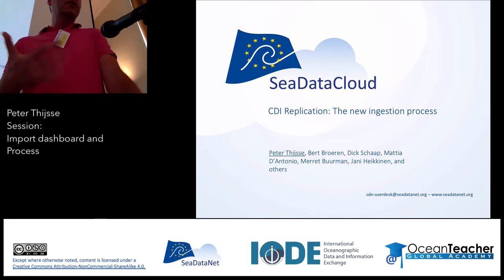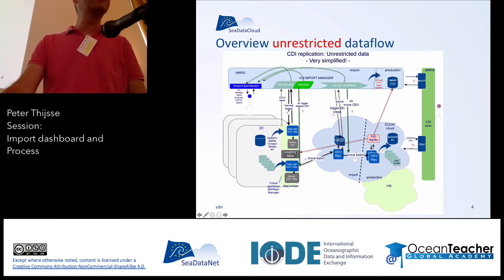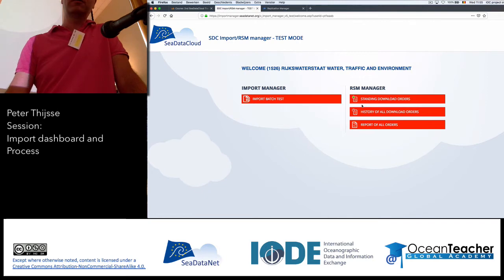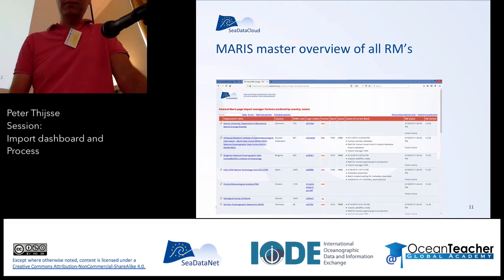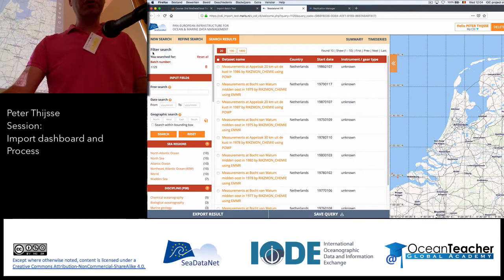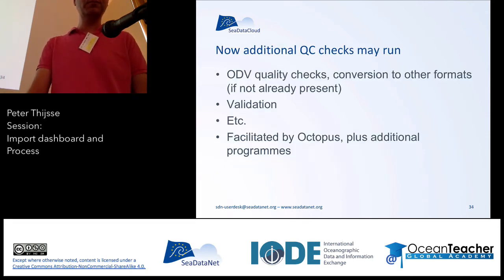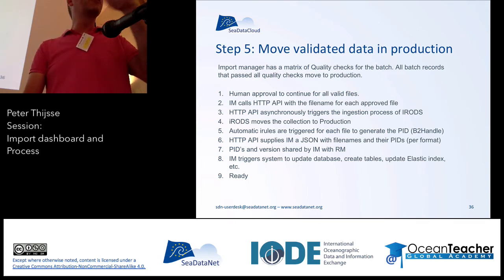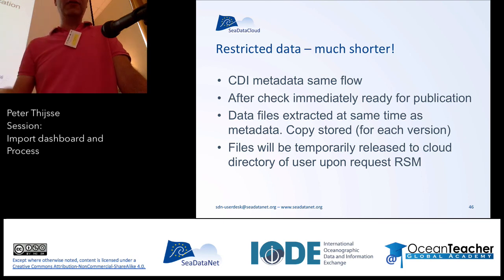Import dashboard and process and new user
Import dashboard and process (unrestricted, restricted data) and new user interface – Explanation and live demonstrations
Peter Thijsse, MARIS